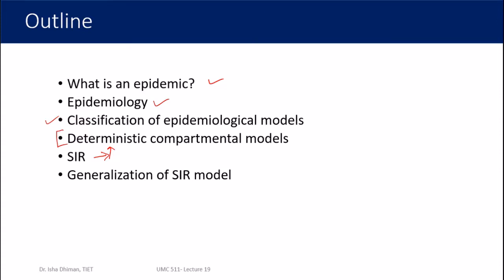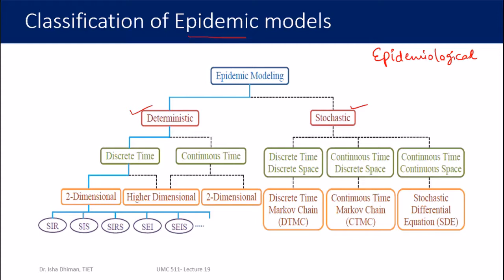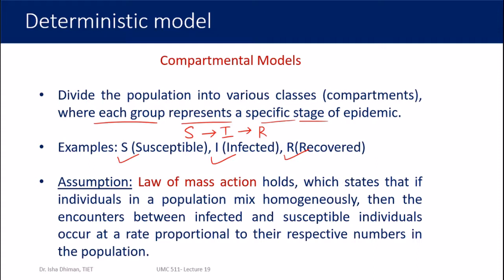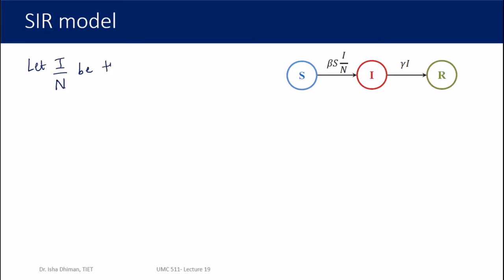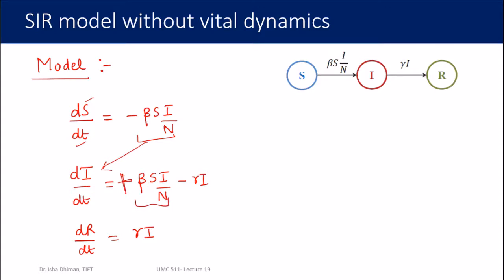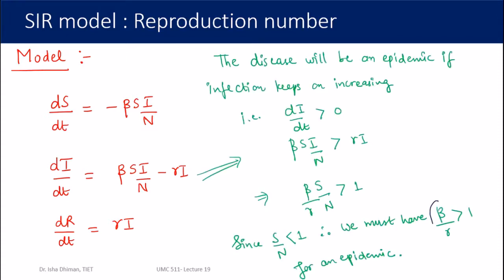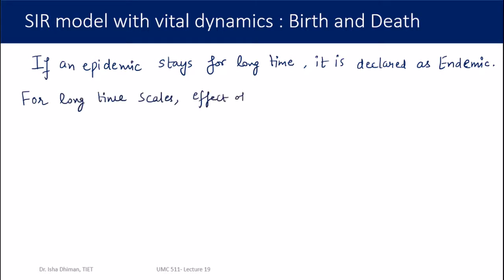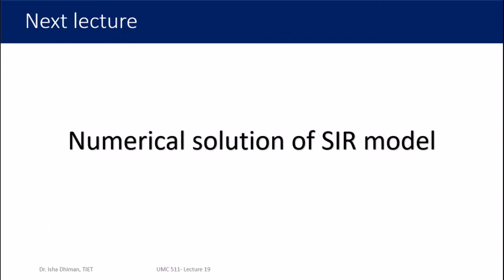Lecture 19 : Epidemiological Models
This video explains the mathematical modeling of epidemics.